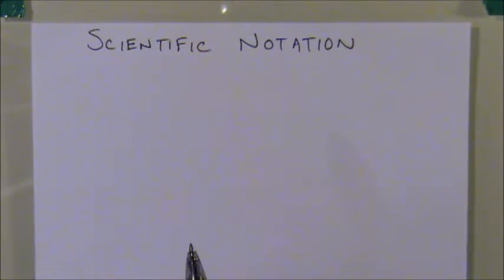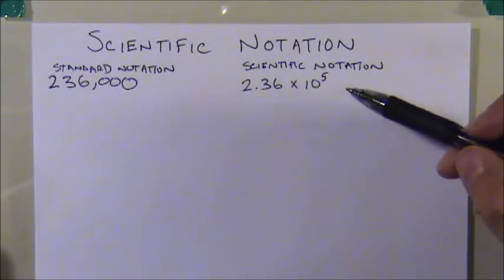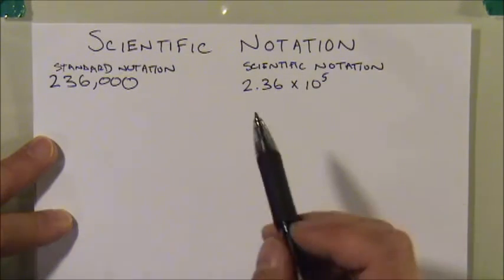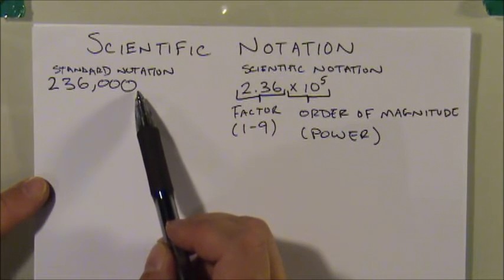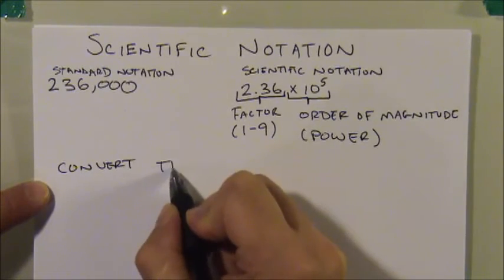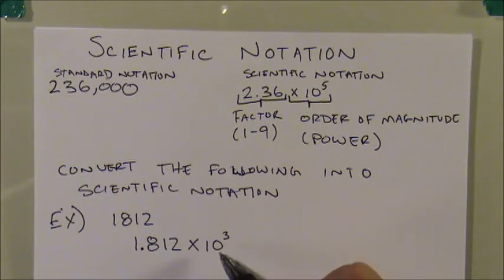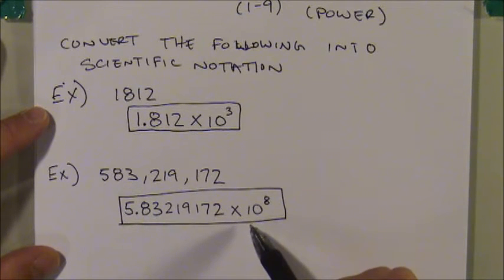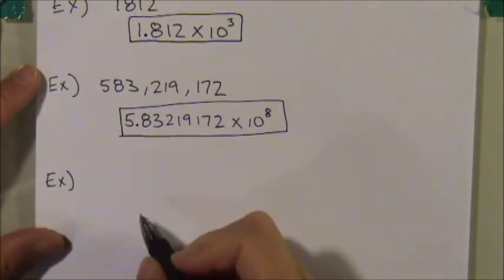Scientific Notation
Learn to change numbers into scientific notation and back